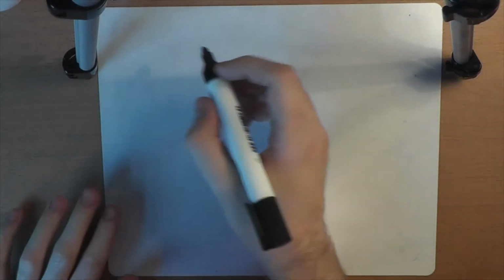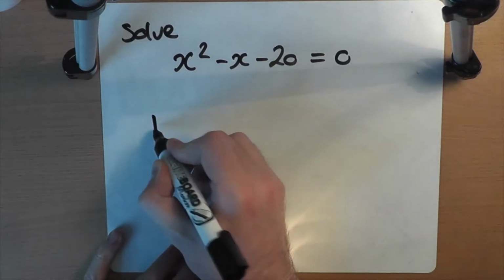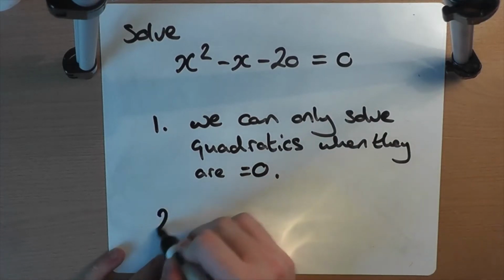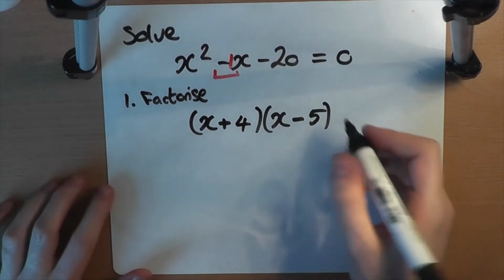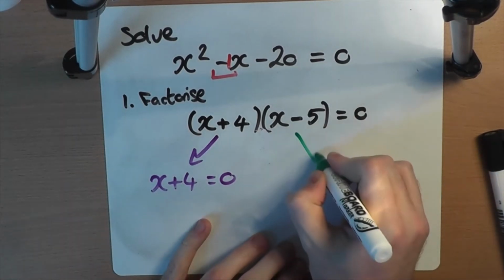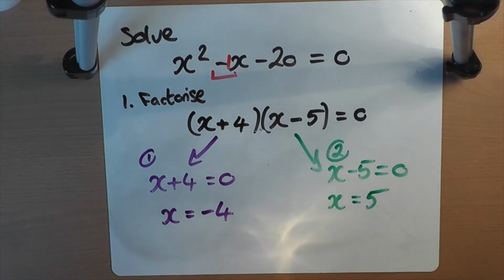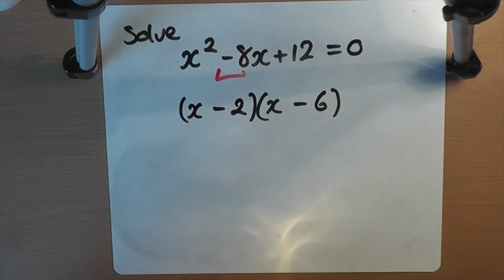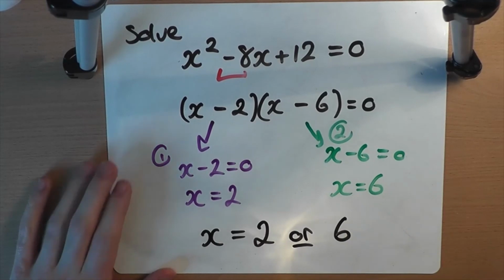Quadratics: Solving Quadratics | GCSE Maths (Foundation)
Yep, one more thing. Solving again. Typical! Just when you think you're done with something and oops, right back it comes!

0:00 Solving methods recap
2:20 Solving a quadratic
5:29 Example 1
12:46 Example 2